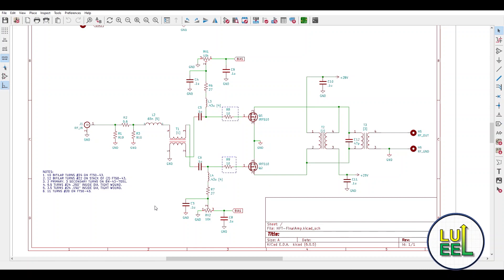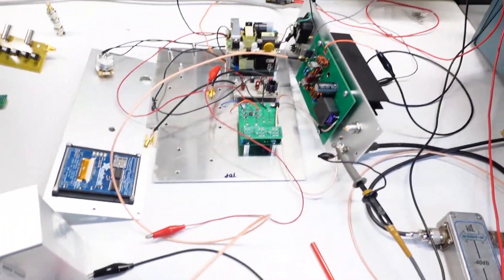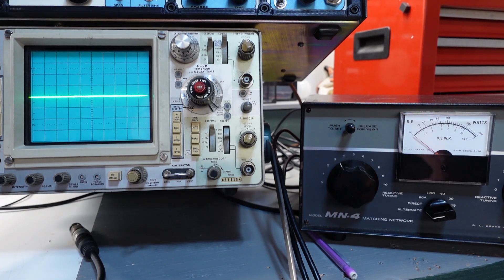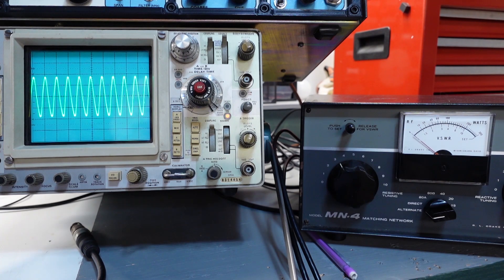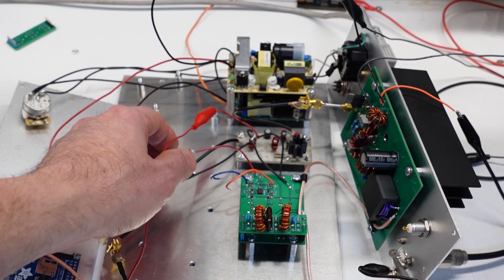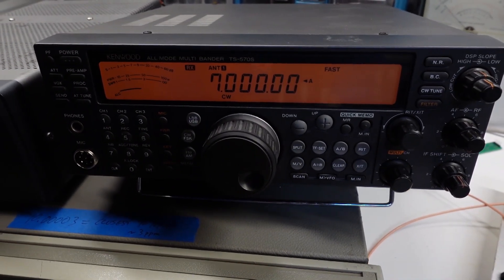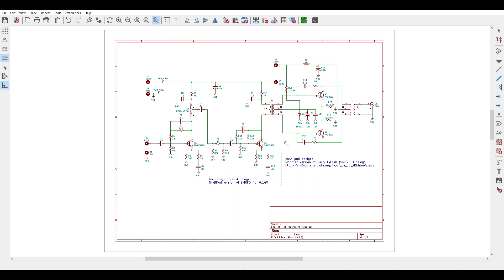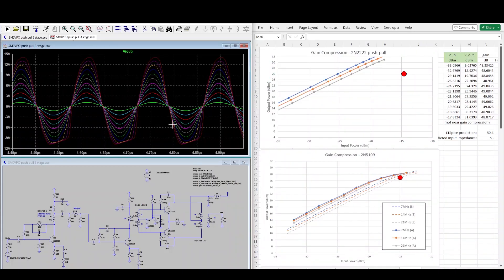HF Transmitter #14 - Final Power Amp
Let's look at how well I did with the final RF power amplifier for my HF transmitter project.

My thanks to Harry Lythall (SM0VPO) for sharing his push-pull RF amplifier design